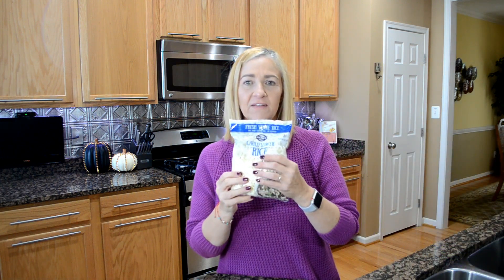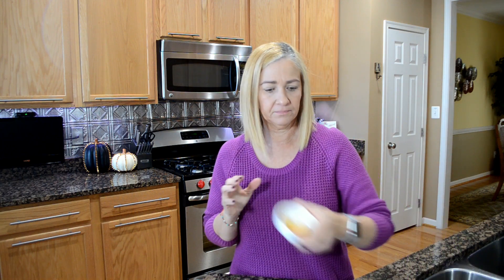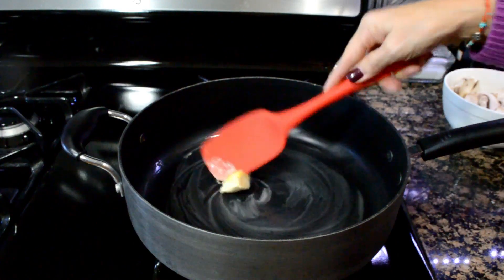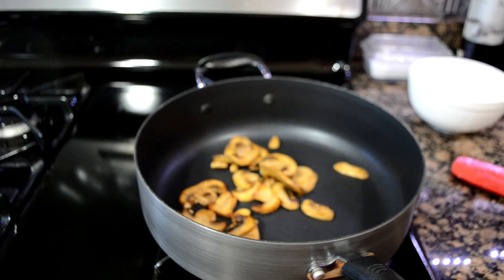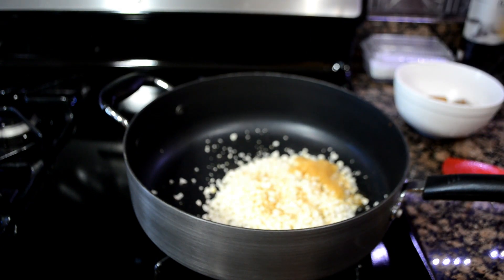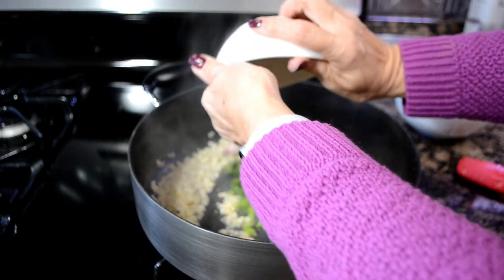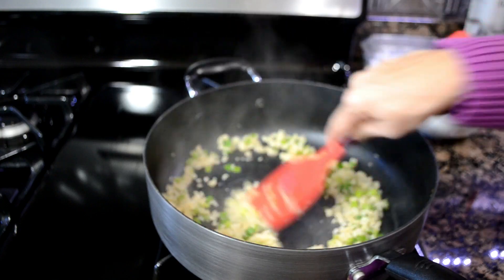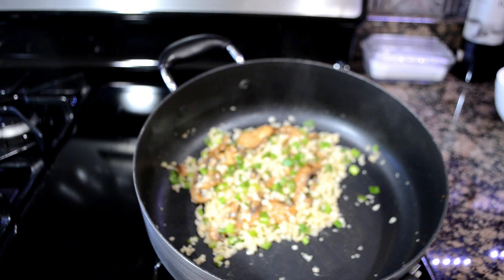Mushroom Rice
Serves: 1

3 Greens
1.75 Condiments
1 Healthy Fat

¾ C. Cauliflower Rice or 3.28 oz. (1.5 greens)
½ C. White Button Mushrooms or 2.75 oz. (1 green)
¼ C. Scallions or 0.88 oz. (1/2 green)
½ Tsp. Cumin (1/2 cond)
¼ C. Low Sodium Chicken Stock OR Vegetable Stock (1/4 cond)
1 Tsp. Fresh Minced Garlic (1 cond)
1 Tbsp. Smart Balance Light Butter OR Olive Oil (healthy fat)

In a skillet on medium heat add the butter or olive oil and melt slowly. Add the chopped mushrooms and cook until browned. Set aside.
In the same skillet add the cauliflower rice, garlic, cumin and chicken stock and cook until rice is tender.
Add the scallions and continue to cook until all the liquid has evaporated.
Add the mushrooms and combine/heat everything really well. Serve hot

*** Don’t forget to add a LEAN, I paired it with 7 oz. of Salmon***

My recipe Book Selling on Amazon (Only a handful left, its Almost SOLD OUT)
OR search under my name: Arlene Agosto

There is a video solely explaining the recipe book is ALL L&G Meals, check it out!!!